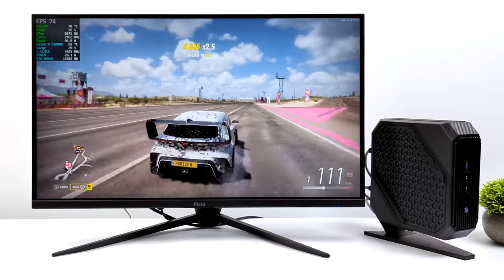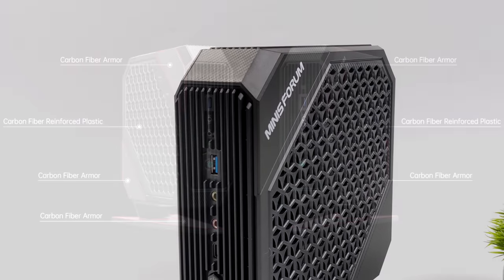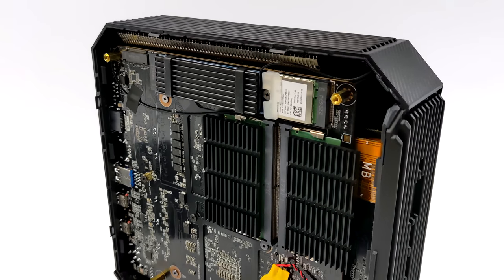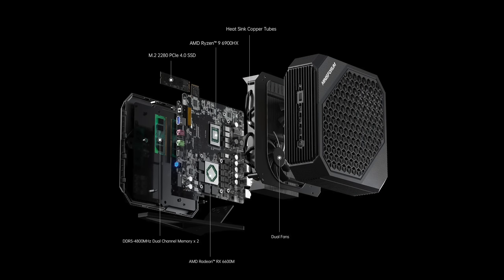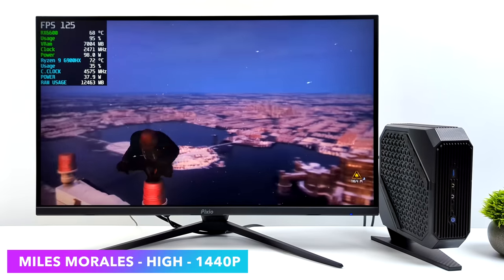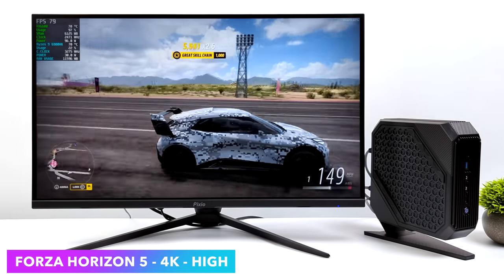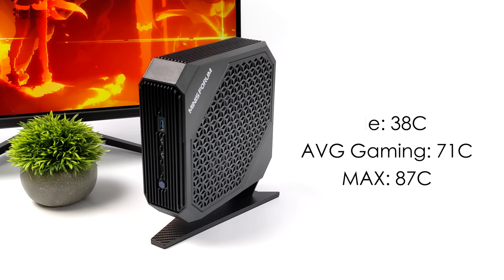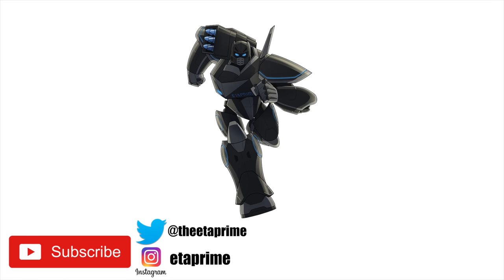You've Never Seen A Ryzen 6000 Based Mini PC with This Much Power! HX99G Hands On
This Mini PC can play AAA Games at 1440P! In this video we take a look at the new MinisForum HX99G mini gaming PC. Powered by the AMD RYZEN 9 6900HX CPU and backed by a real dedicated graphics card the Radeon RX 6600M GPU! We do an unboxing, go over the specs, Run some benchmarks and test some AAA PC games at 1440P and 4K like Forza horizon 5, Cyberpunk 2077, Spiderman miles morales, Dirt 5, Call Of duty Modern Warfare 2 and More.

25% Code for software: ETA

00:00 Introduction
00:37 Unboxing MinisForum HX99G
01:44 Overview MinisForum HX99G
02:44 Tear Down MinisForum HX99G
03:19 HX99G Specs
04:43 Overall performance and TDP MinisForum HX99G
06:13 Cyberpunk 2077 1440P MinisForum HX99G
06:55 HX99G Benchmarks
07:34 Spiderman miles Morales 1440P MinisForum HX99G
08:00 God Of War 1440P MinisForum HX99G
08:25 Injustice 2 4K MinisForum HX99G
08:52 Dirt 5 MinisForum HX99G
09:18 Forza Horizon 5 4K MinisForum HX99G
09:44 COD Modern Warfare 2 MinisForum HX99G
10:16 Power consumption and CPU Temps
11:17 First Impressions

ETAPRIME
12520 Capital Blvd Ste 401 Number 108